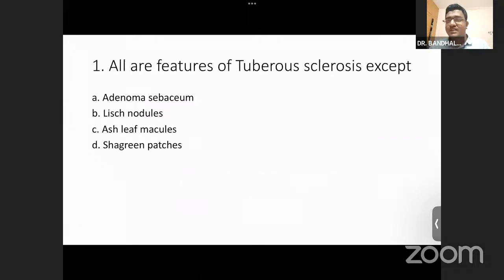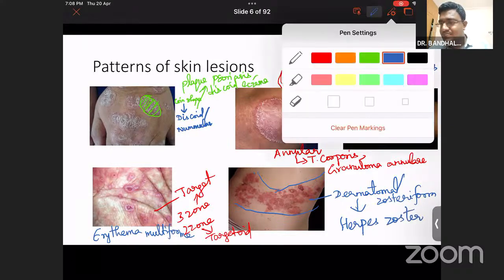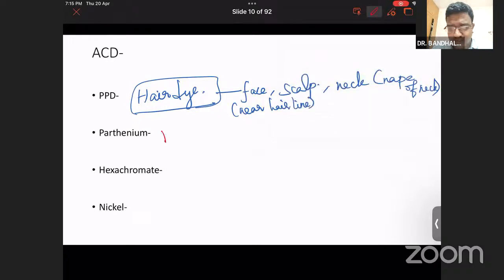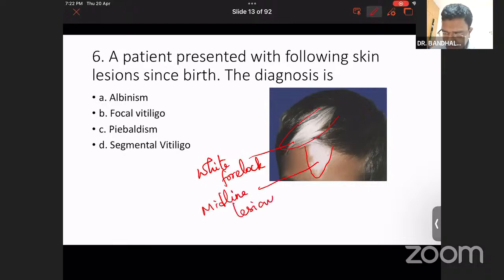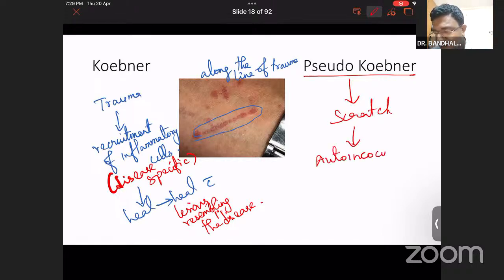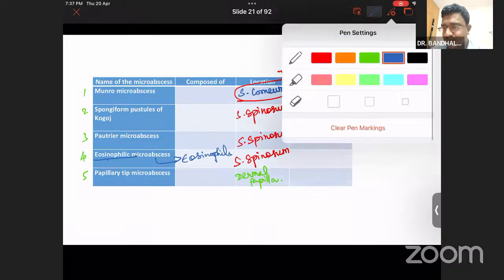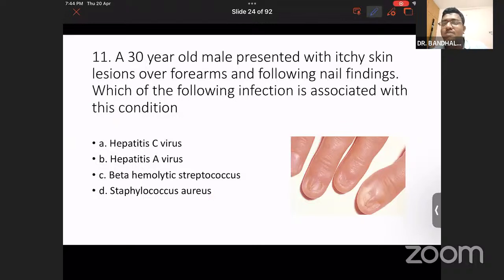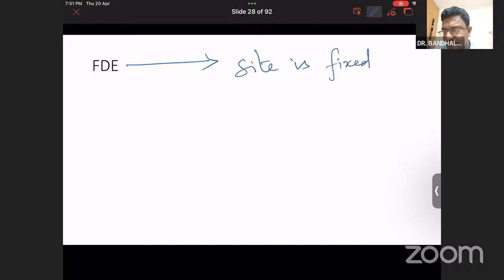ADrPLEXUS INICET-DERMATOLOGY-T&D Discussion 7PM SESSION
ADrPLEXUS INICET-DERMATOLOGY-T&D Discussion 7PMPM SESSION BY DR BANDALA RAJAN